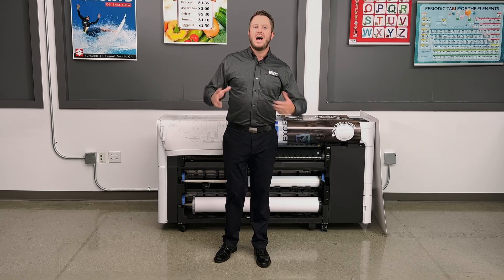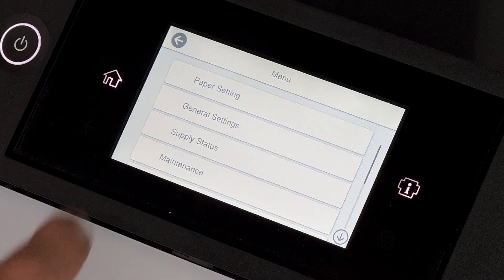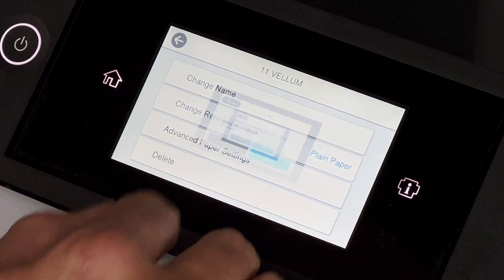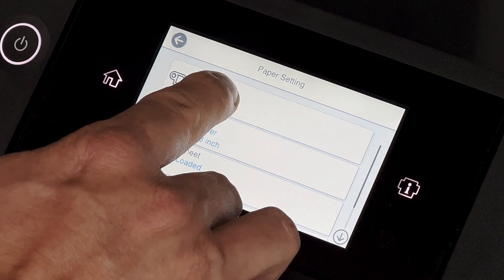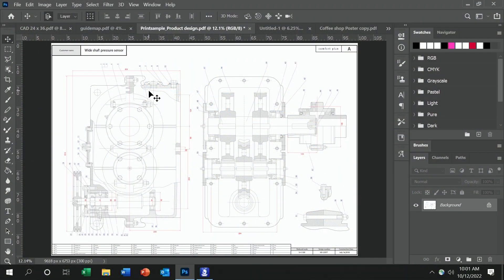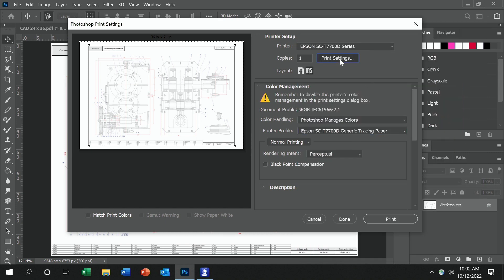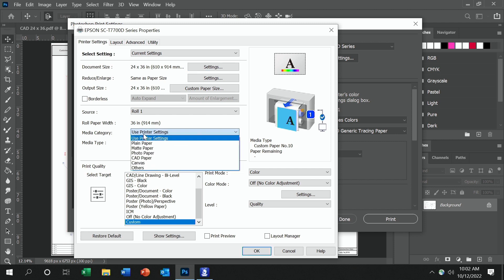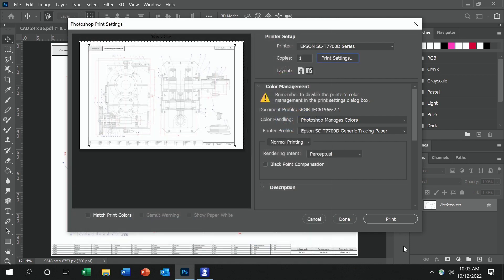How to Print a CAD File on Vellum I Step-by-Step Tutorial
This step-by-step tutorial will show you how to print a CAD file on vellum using the Epson SureColor T7770D.